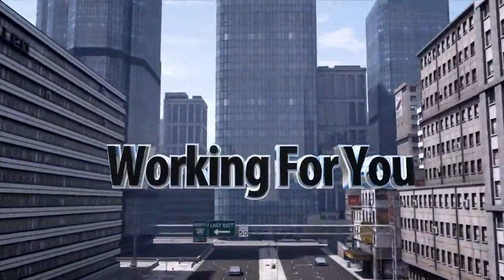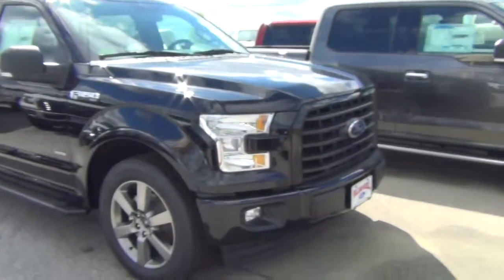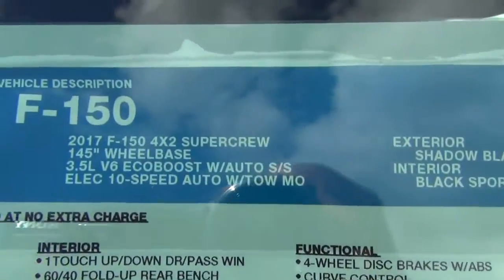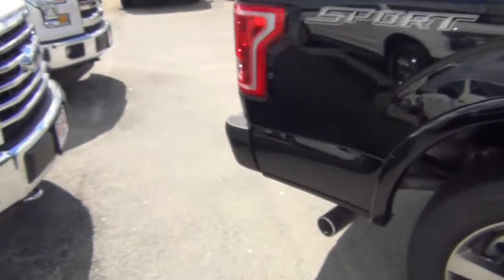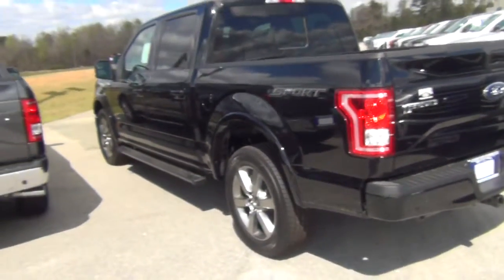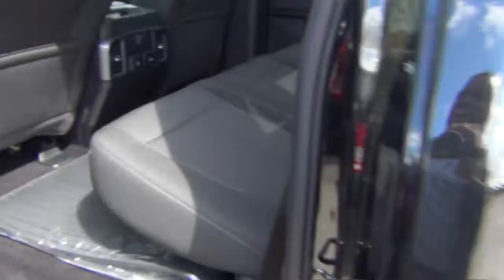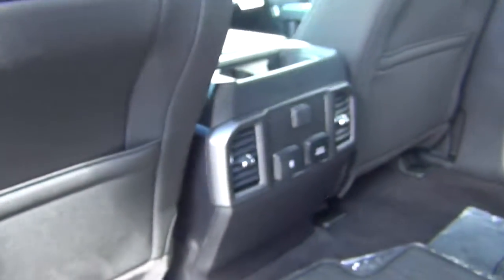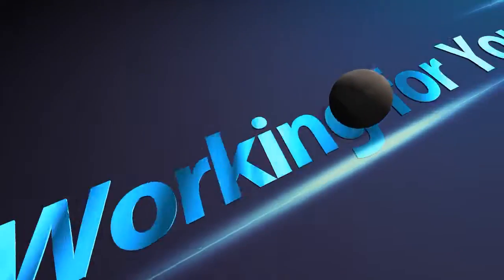For Mr. Hitt from Ken Thomas